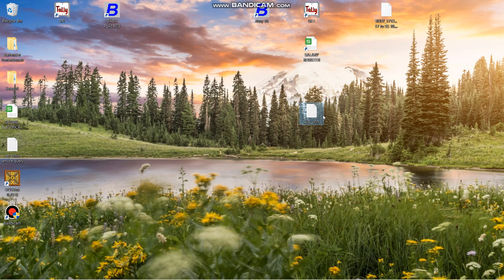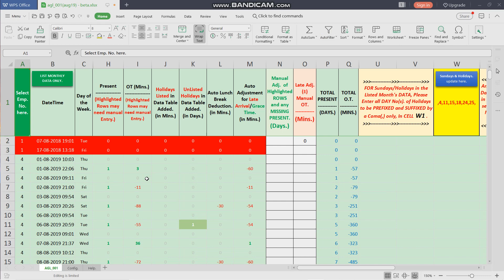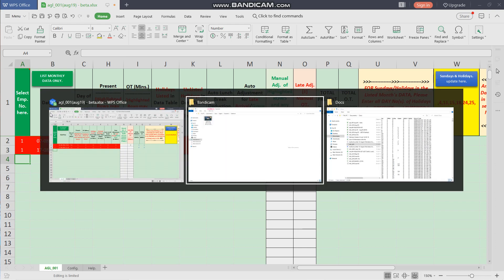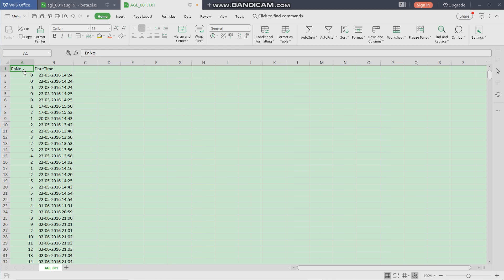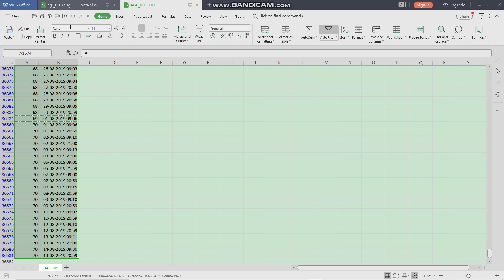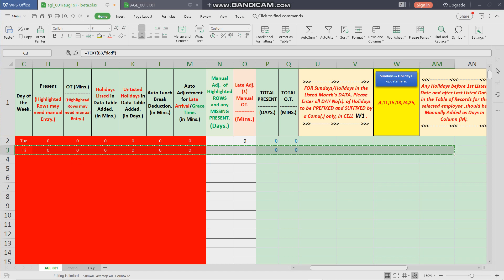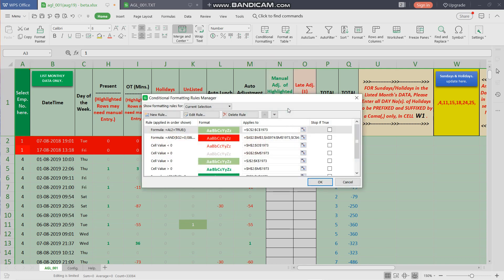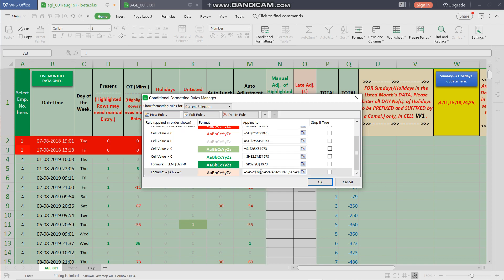Biometric Attendance Data on an Excel Sheet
Video illustration of Bio-metric Attendance Data copied to a predesigned Excel Workbook Template. Step by Step Guide on how to update new Data and calculate Employee Attendance Automatically.
Thanks.